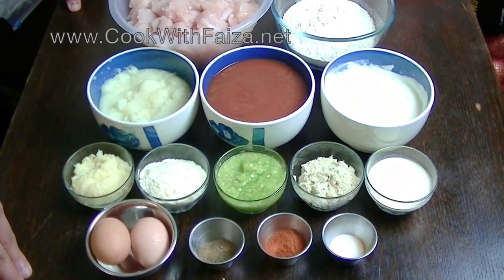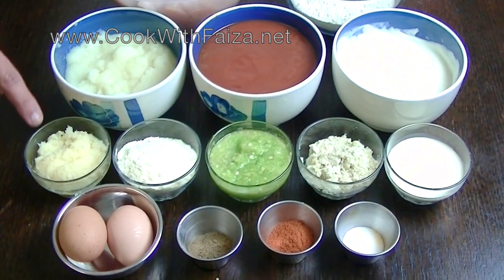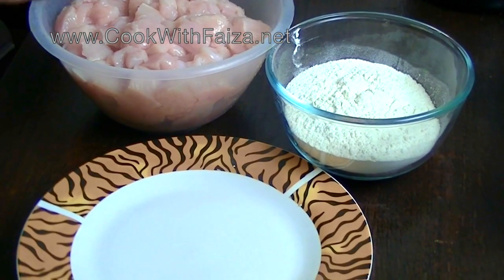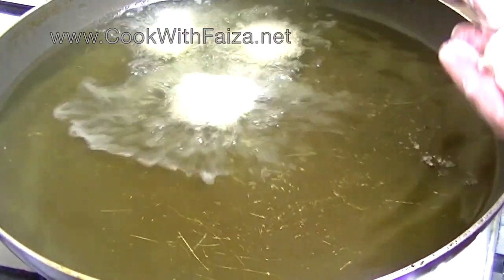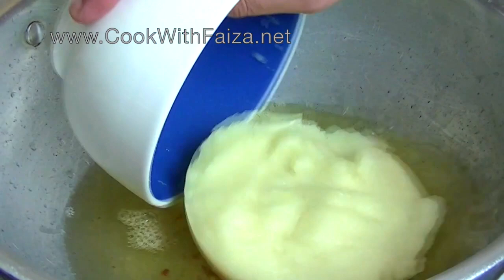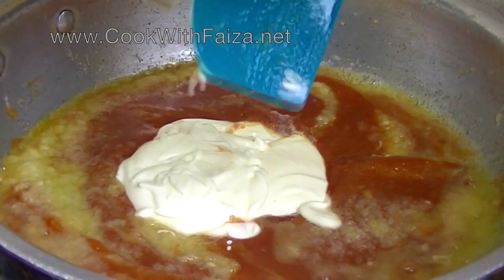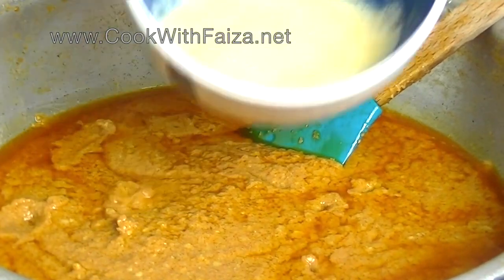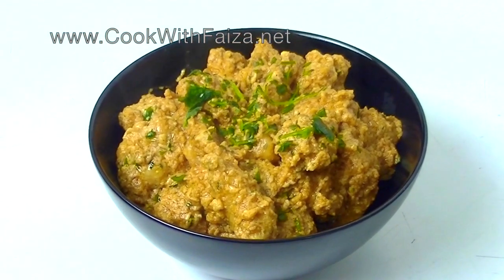FRIED MUGHLAI CHICKEN *COOK WITH FAIZA*